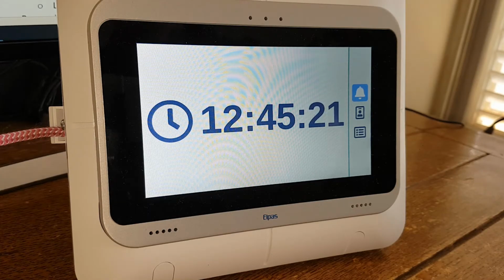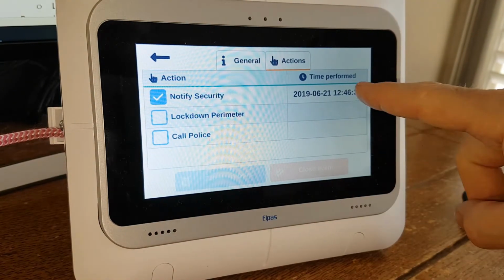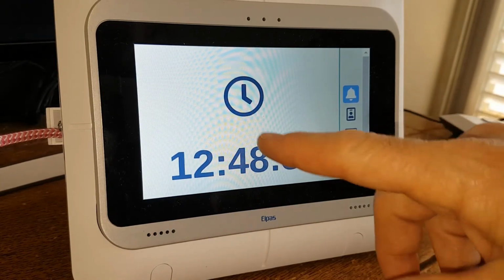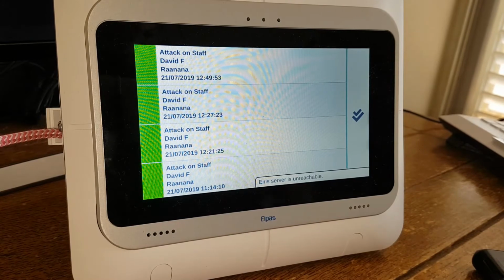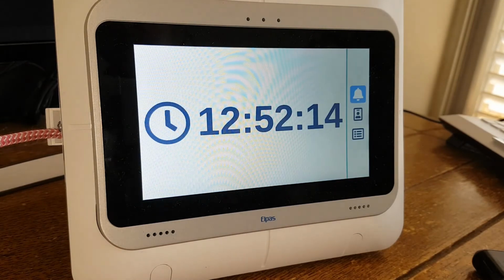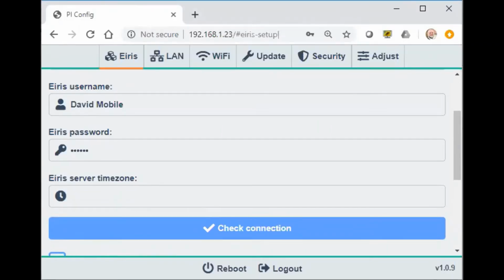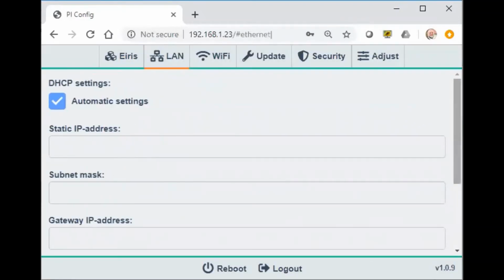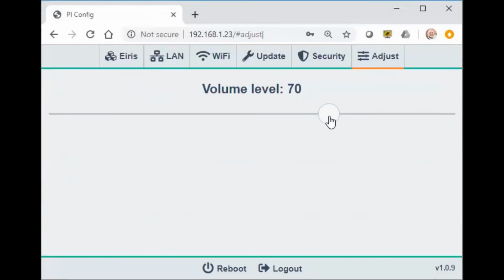CenTrak Omni Display Panel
The CenTrak Omni Display panel displays and annunciates alert events from the CenTrak Omni Tracking and Alerting system.  The panel can also be used to search for tags and arm/disarm tags.
The product may be used with the following applications:
Panic Alarm
Infant Security
Patient Wandering
Asset Security